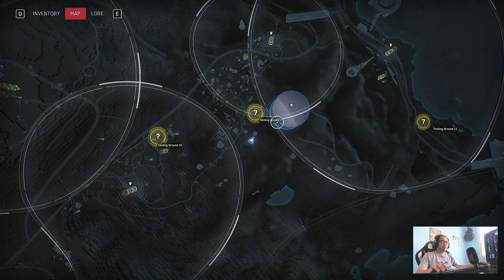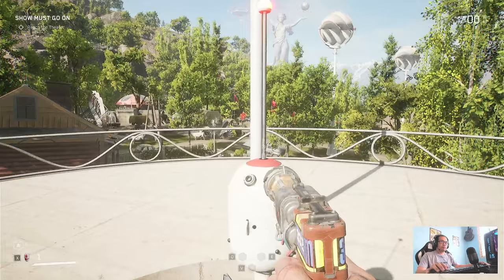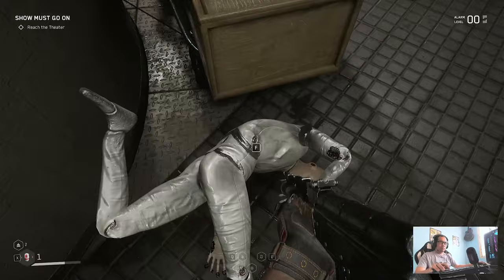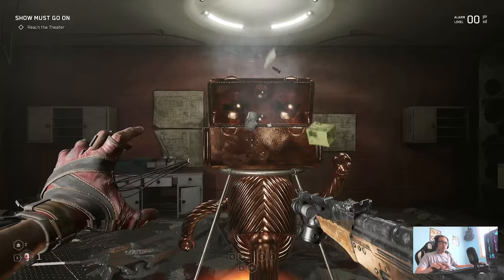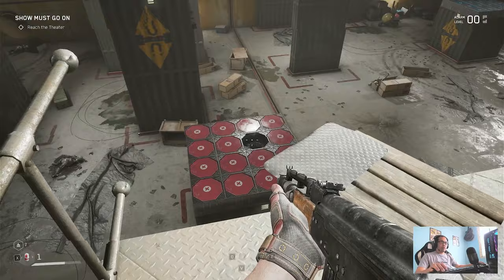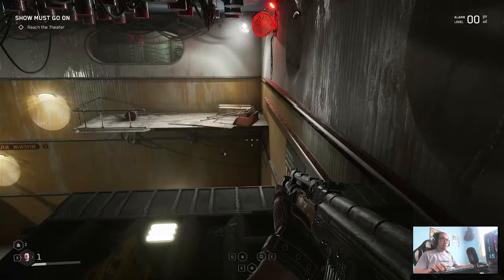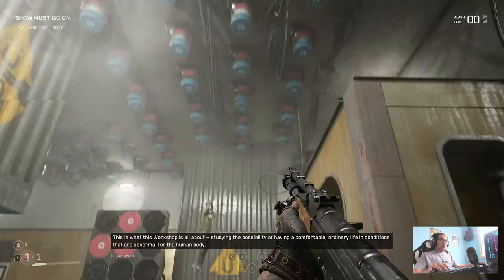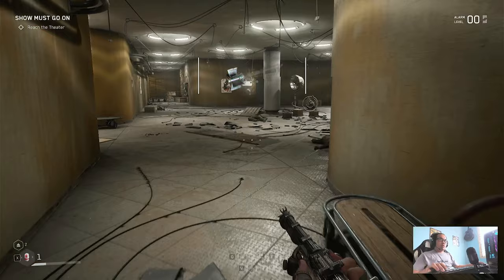Polygon 2 Quest Guide | Atomic Heart Game Quest Tutorial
Hi guys, for this video I will show you how to complete the polygon 2 side quest. If have some questions, please don't hesitate to ask.

Timestamp
00:00 Intro
00:07 Atomic Heart Polygon 2 Location Entrance
01:25 Atomic Heart How to get MP Electromagnetic Polarizer
02:30 Atomic Heart How to get KS-23 Expansive Converter
04:30 Atomic Heart How to get Kalash Thermal Imager & Snowball Polymeric Alloy